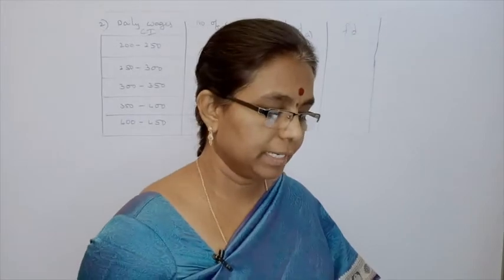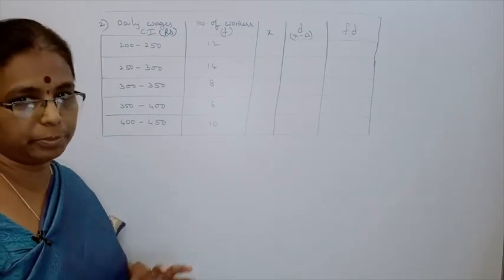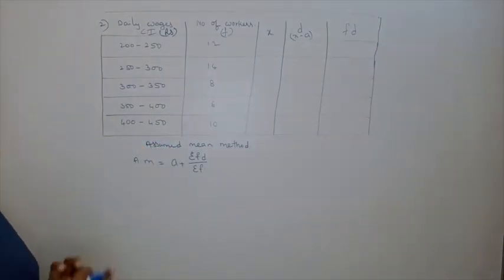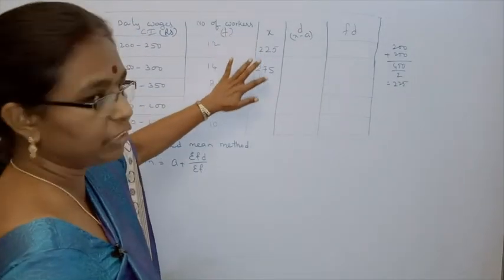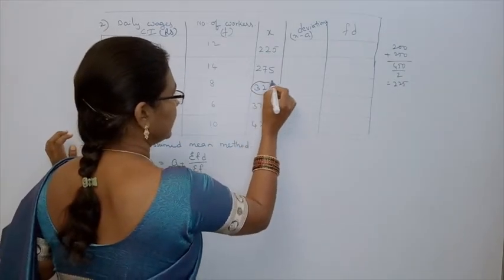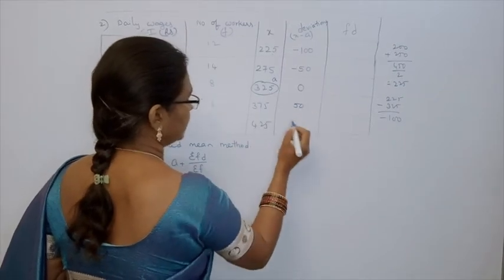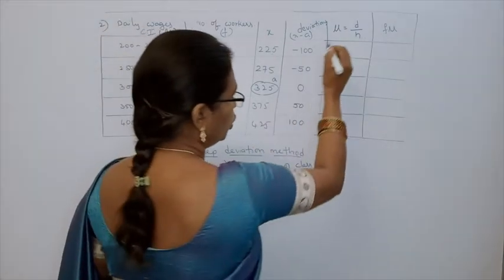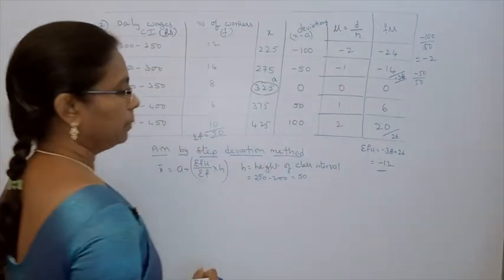Clues for exercise 1 - 2nd question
step deviation method and assumed mean method